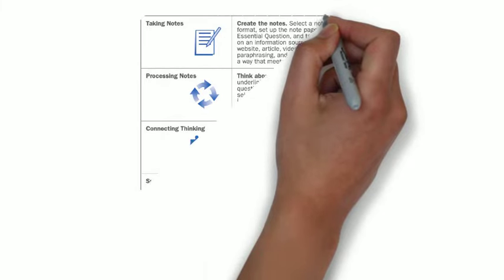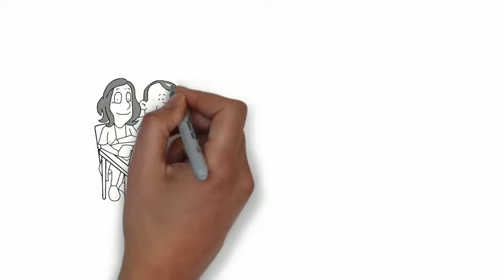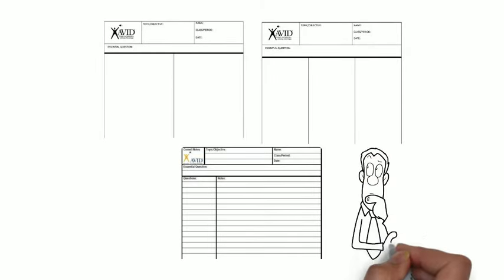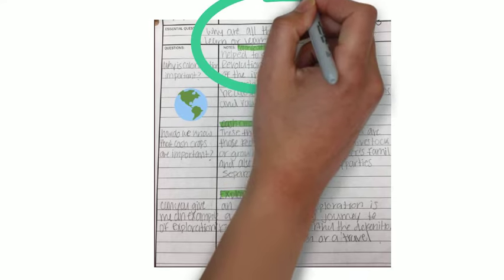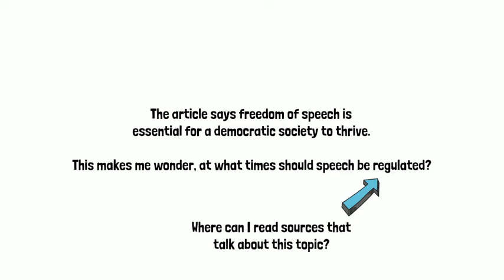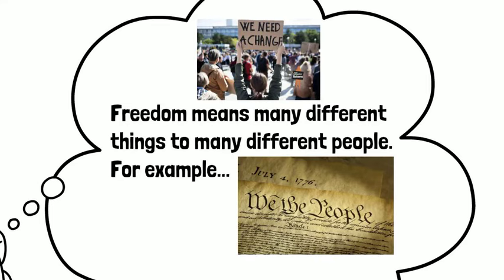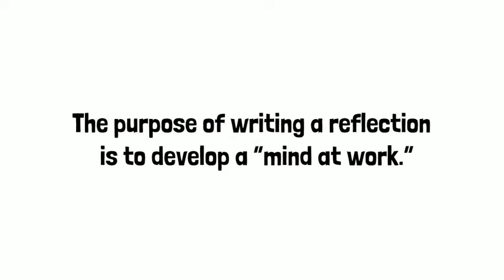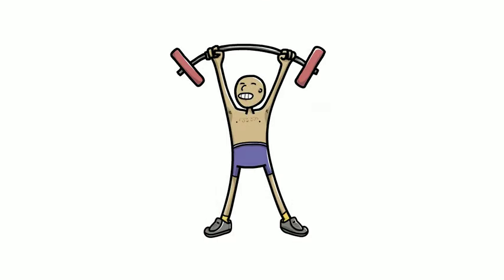How to Write AVID Focused Notes (Includes Activity)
There are five steps to the focused note-taking process.

These include

Taking or creating notes

Processing notes

Connecting thinking

Summarizing and reflecting on learning

And applying the learning

The purpose of learning how to take focused notes is not just to prepare you for college, but to teach you how to take control of your learning.

It is through a grueling process of revision, questioning, and reflection that ideas start to bloom and the “aha” moment begins to emerge.

Focused note taking is a systematic process that—ironically—plants the seeds of creativity. When you have the self-discipline to revisit and reflect on your notes--magic happens.

The first step of the focused note-taking process is taking or creating notes. Which format you use: two-column notes, three-column notes, cornell notes--doesn’t matter. Find a method that works for you. Just be sure your notes align with a topic and an essential question. Remember, The essential question serves as the road map of your thinking. At this step, your goal is to put ideas on paper, and make sure those ideas center around an essential question

The second step is processing notes. This is the first step of revision. You need to highlight, circle, chunk, question, add, delete, and more. You are sifting through your notes, looking for ideas that shine.

The third step is to connect your thinking--or think beyond your notes. This is where you start injecting yourself into the process. What are your experiences?  What is your background? What are your opinions? What are your beliefs?  What are your blindspots? Connect these ideas to what you already know--and identify gaps or points of confusion.

The fourth step is summarize and reflect. It is through reflections that we unravel ideas and see concepts unwind. And it is through summaries that we condense these complicated ideas into something bite sized and simple.

The fifth and last step is applying the learning. At this point, you have internalized ideas, and constructed knowledge that is now yours and that you can explain in your own words. You own this knowledge, and this allows you to think about it in nuanced ways.

Now that you know more about focused note taking, here is your task.

Take notes on the following explanation on how to write a reflection.

Your essential question is this:  what is the purpose of writing reflections? Remember, your notes must align with this question.

The purpose of writing a reflection is to develop a “mind at work.” Now defining a “mind at work” is tough, and no rubric can measure it. However, when a writer takes her experiences and curiosities, and blends those insights with the readings of great thinkers--ideas blossom. Writing becomes emboldened, playful, and creative. A great reflection is not just the unfolding of ideas but a peek into what a person truly thinks--an unveiling of what has been brewing in one’s mind. The ability to reflect through writing-- to synthesize (or bring together) what we have seen, read and discussed in our life--and create meaning from it--is a superpower humans possess. Reflective writing is merely a tool to stimulate this superpower.

What you don’t need in reflective writing is structure--for this portends you know where you are going. No thesis statements or topic sentences are needed.  Reflective writing requires the writer to surrender to the idea that he can’t plan everything--that goals are sometimes fruitless, and that the writer needs to sit, think and let the mystery of inspiration and the moment take hold.

What you do need for reflective writing is a barrage of ideas--ideas from the past, ideas from movies, ideas from magazines and books, ideas from conversations, etc. A person who can write great reflections is always thinking, debating, and wrestling with concepts in his head. The reflection is merely this internal battle spilling out and taking form.

The last, but most important thing needed to write a reflection is courage. Thinking for oneself requires the writer to take a chance, to aim and throw darts at the board--and hope one sticks. Maybe an idea is a dead end, maybe it is genius--who knows, just write. Most ideas will be bad, but eventually you will stumble upon a gem.